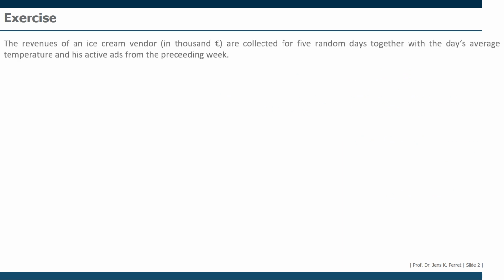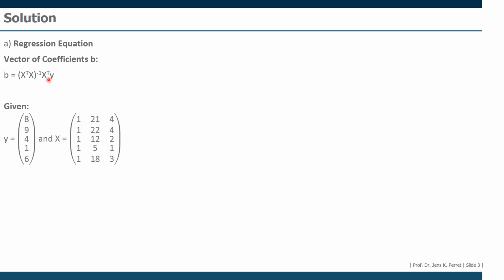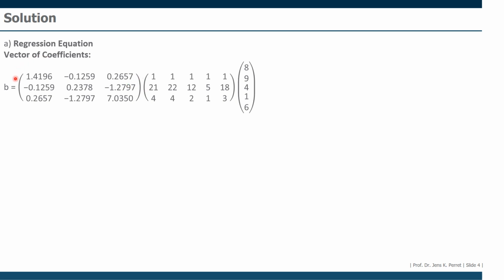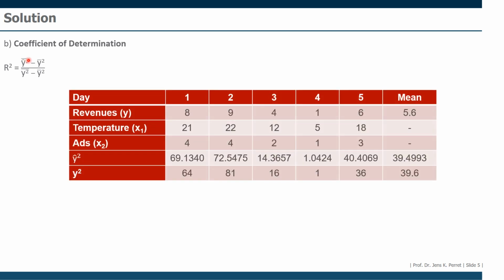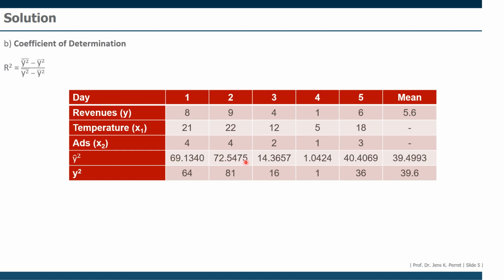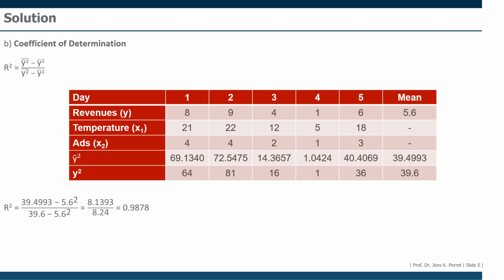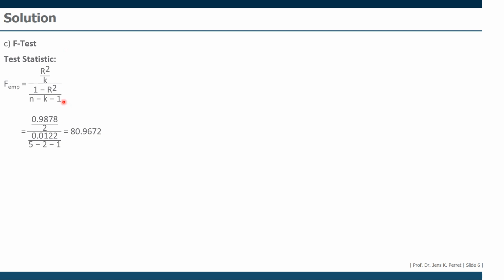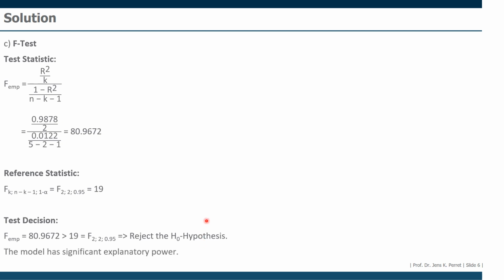Exercise Multiple Linear Regression Part 25.01